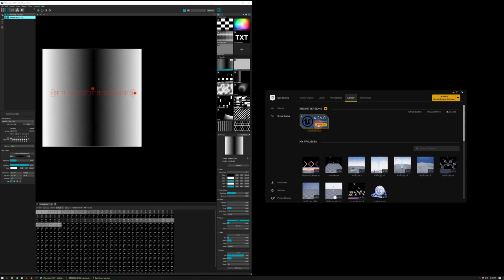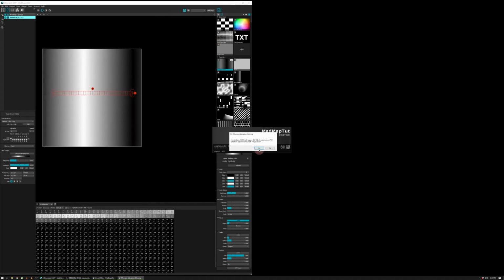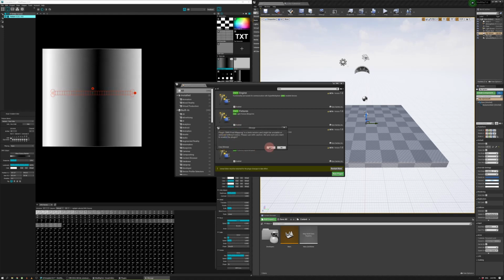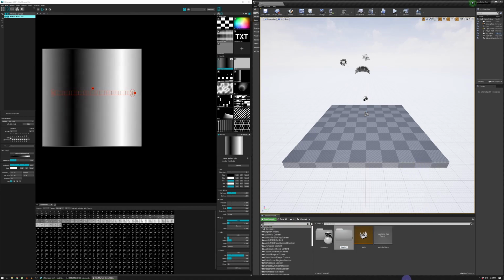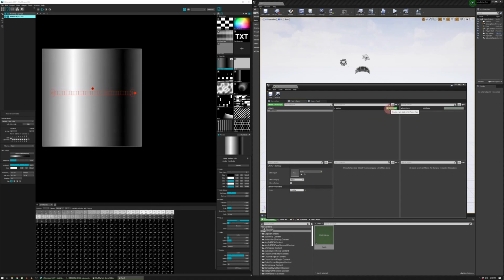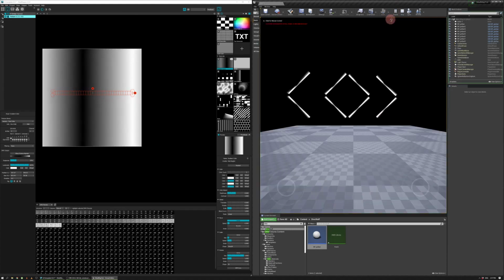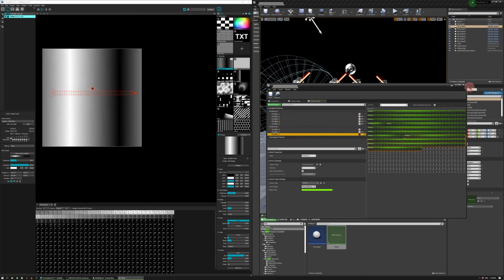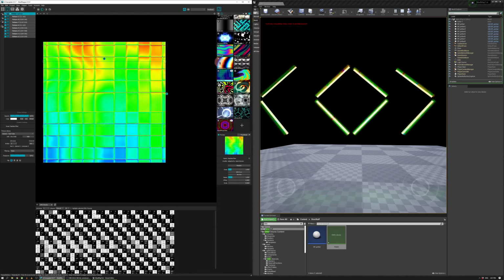MadMapper + Ue4 Pixel Stix tutorial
a quick and dirty Tutorial on integration Madmapper 4 with Ue4.26